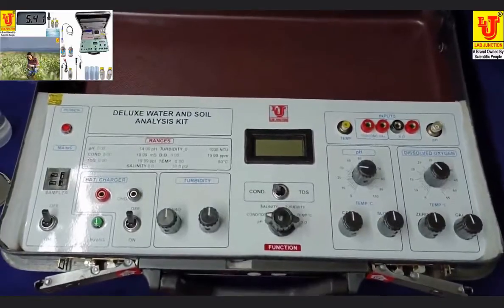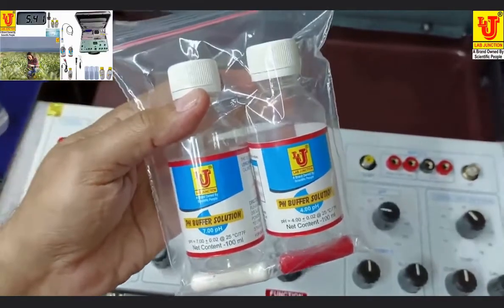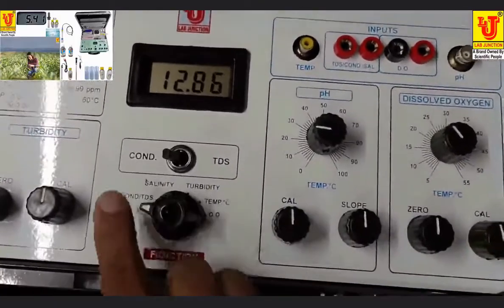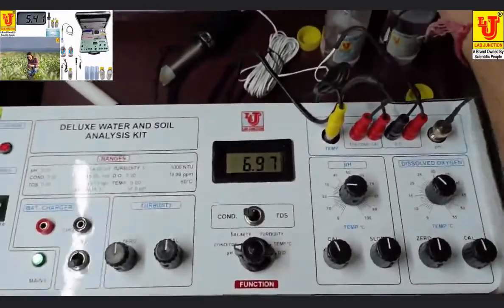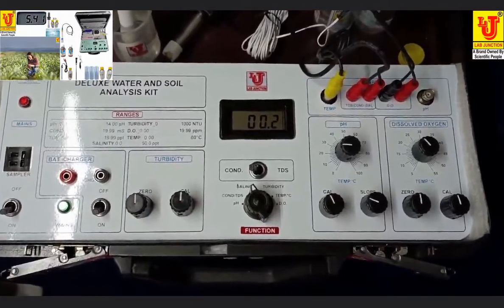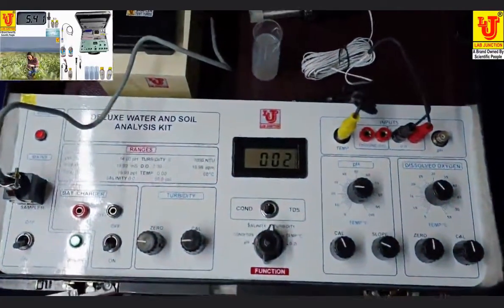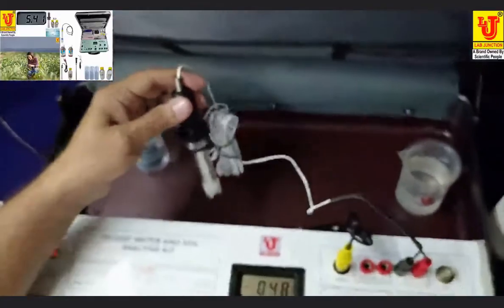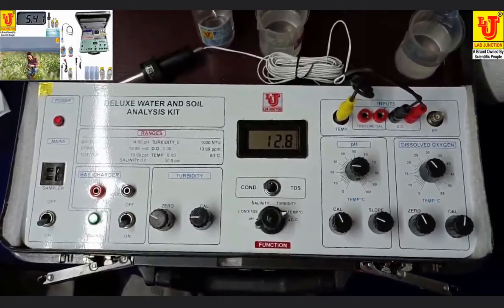Soil Test Kit